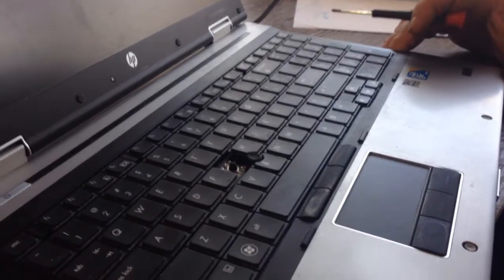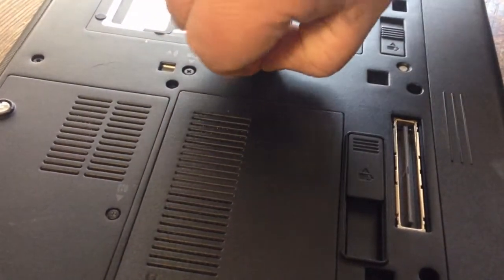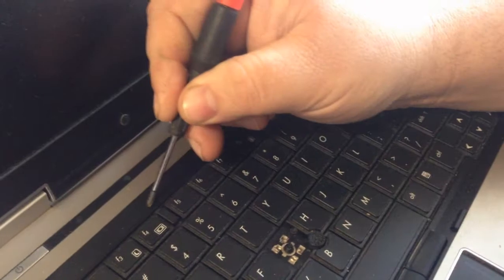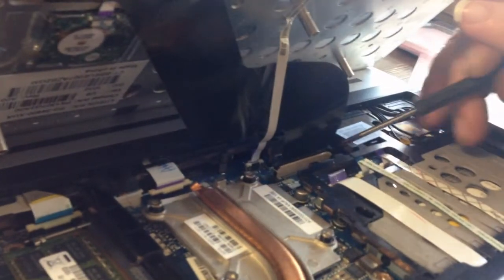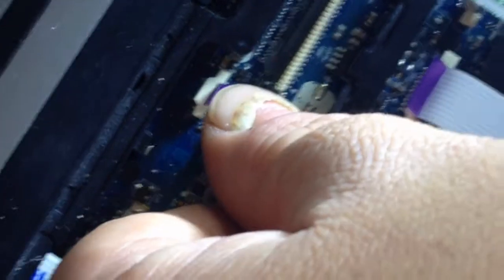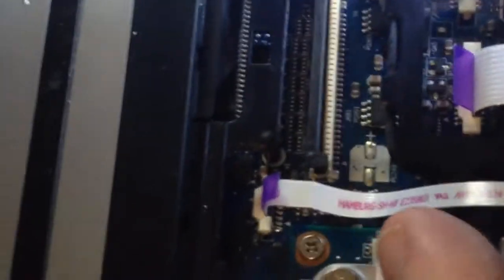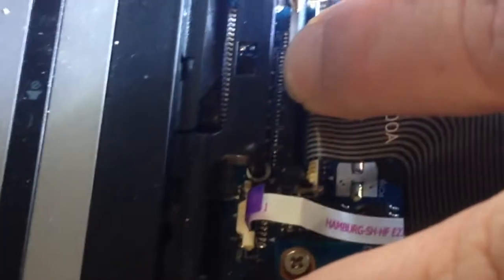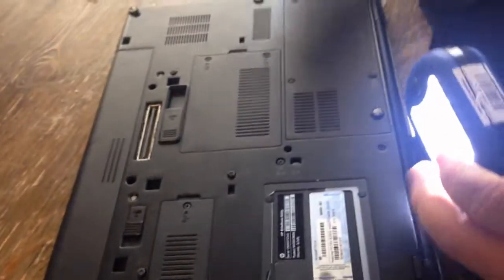How to remove and install a keyboard in an HP Elitebook 8540p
Straight to the point instructions on how to remove, and install a keyboard in an HP EliteBook 8540P